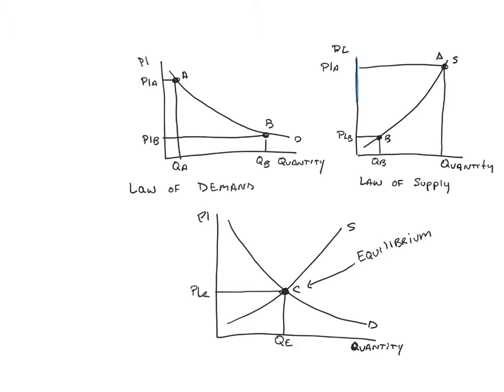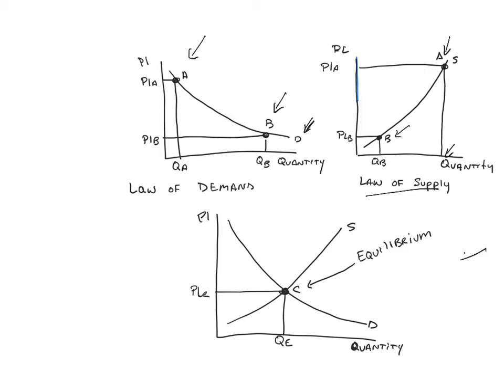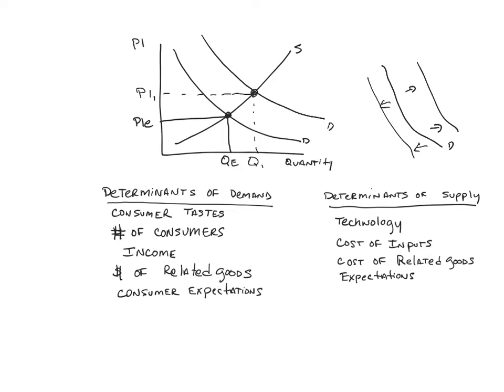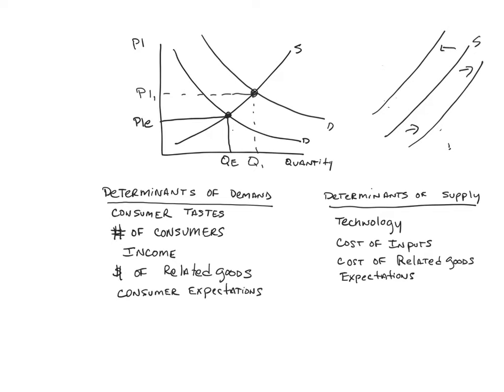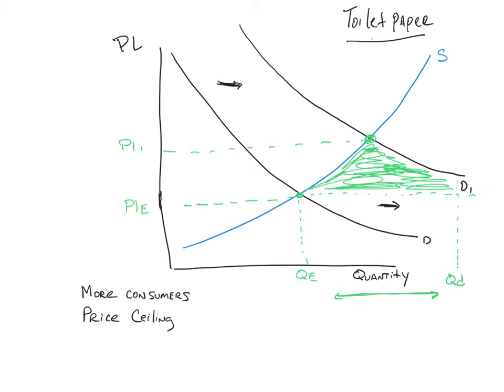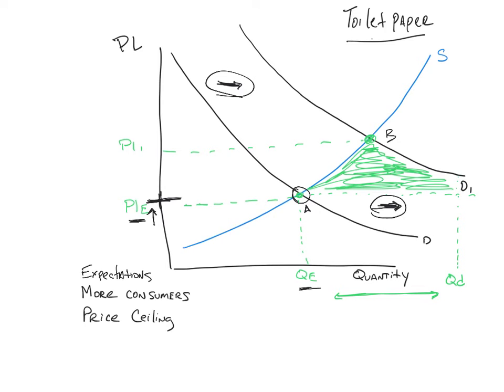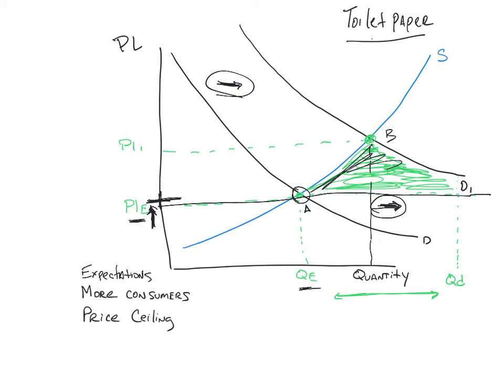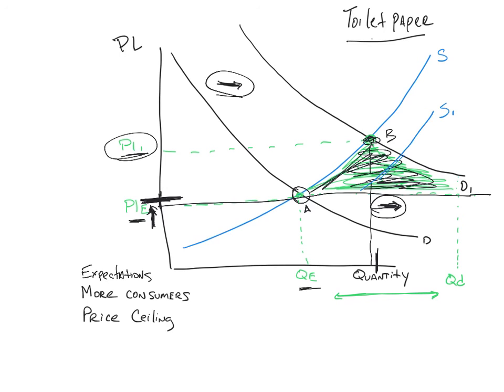Whiteboard 4 copy